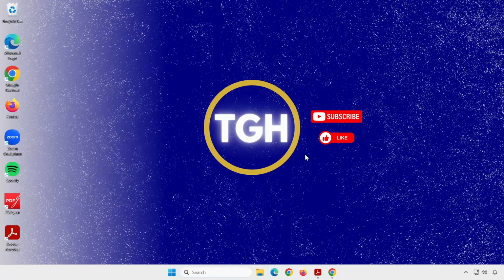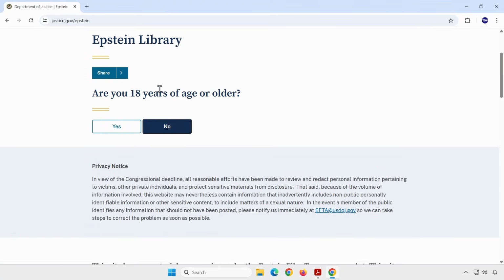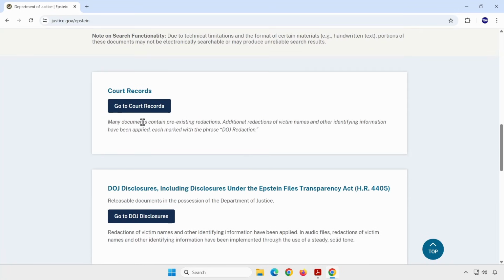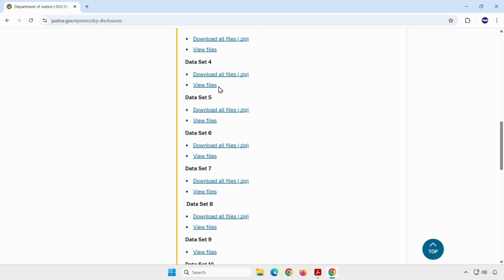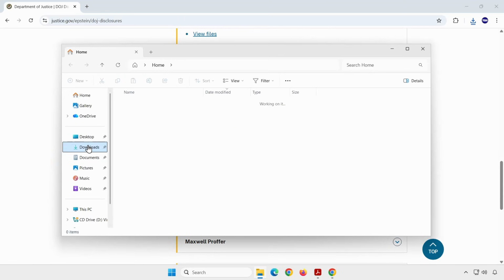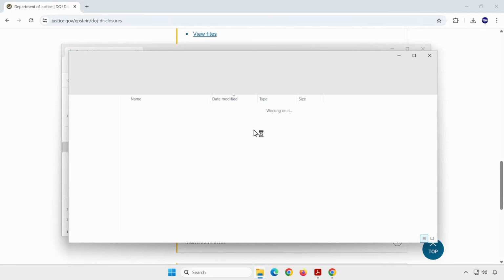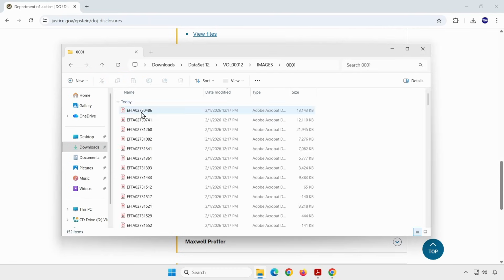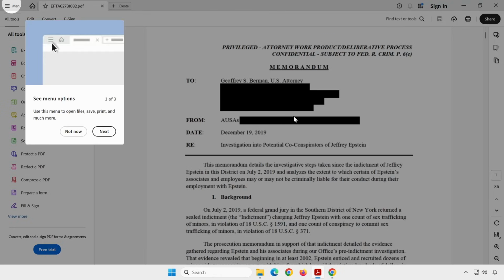How to Find and Download the Released Epstein Documents (Official Links)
In this video, I show you exactly where to find the official government repository to download and view the full PDF files safely and for free.

Simple Fixes. Clear Guides. Tech Guide Hub.

Welcome to your central hub for all things tech support. I create fast, easy-to-follow videos that solve your software issues and show you cool features you didn't know existed.

Expect videos on:
🔹 Tech Troubleshooting & Repair
🔹 Software Tutorials (PC & Mobile)
🔹 Productivity Hacks